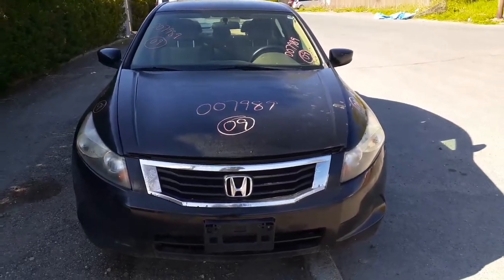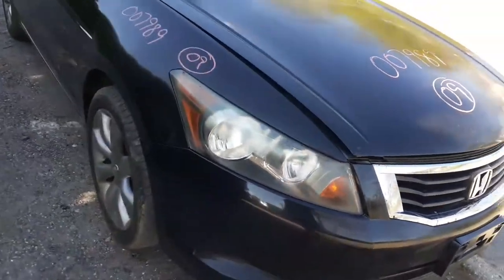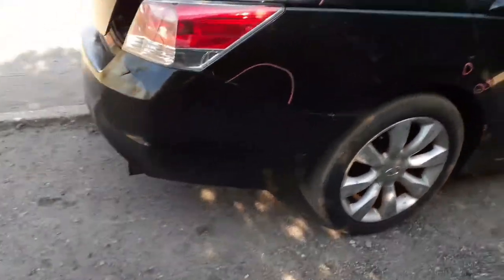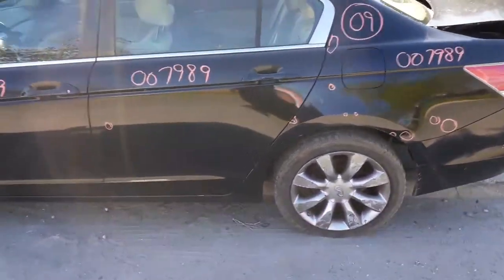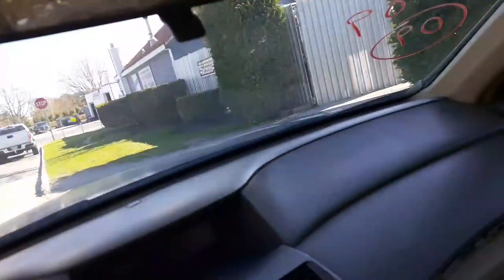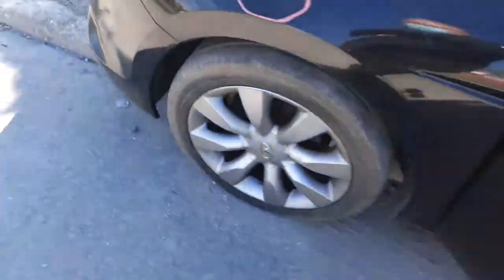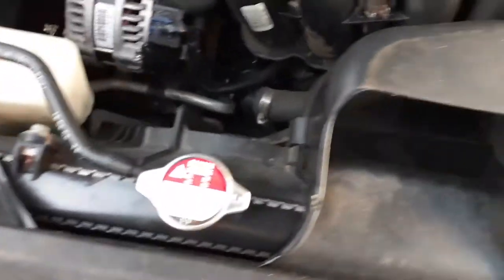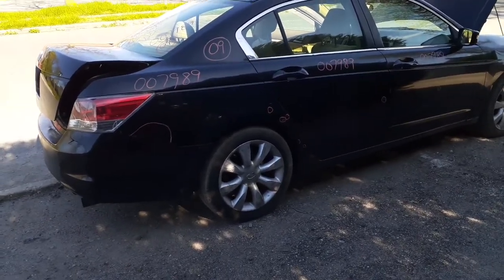Parting out this 2009 Honda Accord LX Sedan 2.4 auto Stock 7989 here at All American Auto Wreckers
We are Parting out this 2009 Honda Accord LX 4dr sedan. This accord has a 2.4 4cyl engine with 169k miles with a automatic over drive transmission is good working order. The Motor is no good in this car but Transmission is tested good. This Honda is 4 wheel abs front and Back. 4 wheel disc brake also. Inside is a beige cloth interior with a trim code of-F and the exterior is Black with a paint code of NH731PX. The accord does have some good body parts doors, front end parts. All Suspension parts are good. Axles are good and all 2.4 engine parts.. So if we can help you with any parts fro this 2009 accord please call us Toll-Free at or go